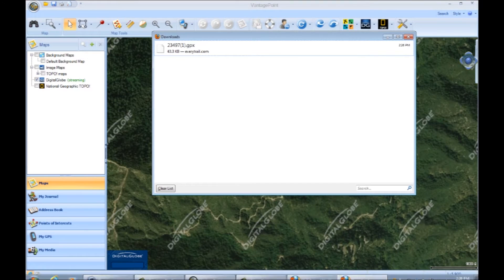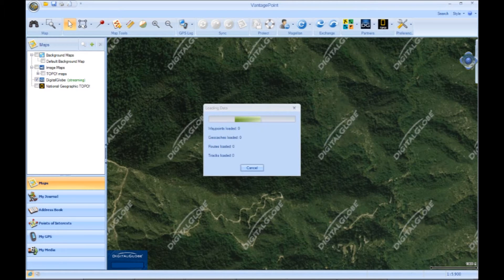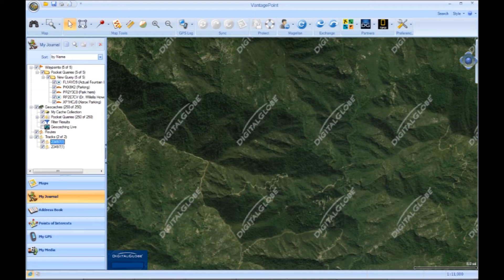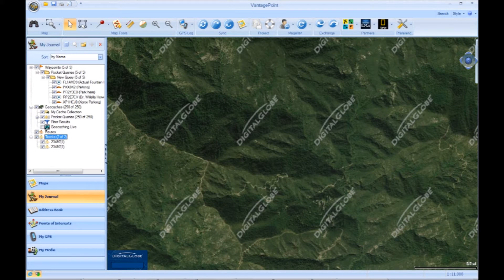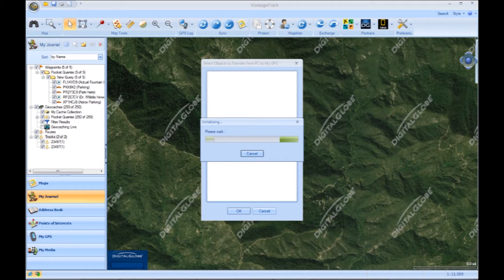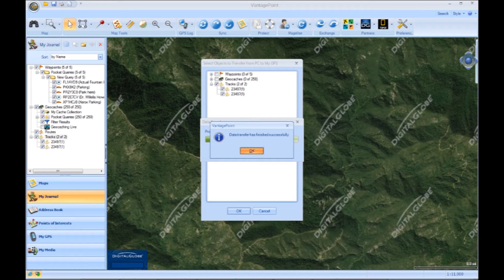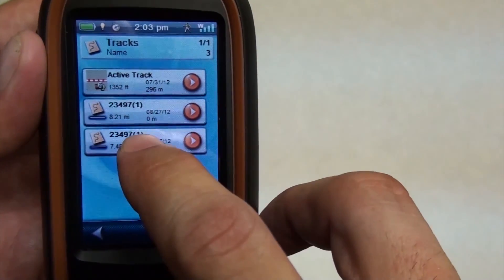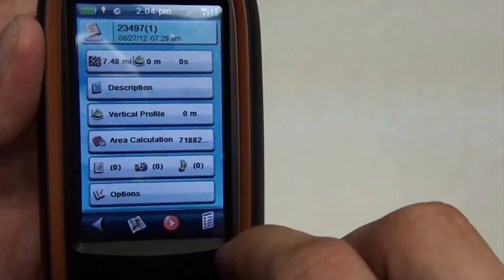Loading a GPX file on an eXplorist Device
In this video you will be walked through the steps of loading and activating a GPX file on your eXplorist device.